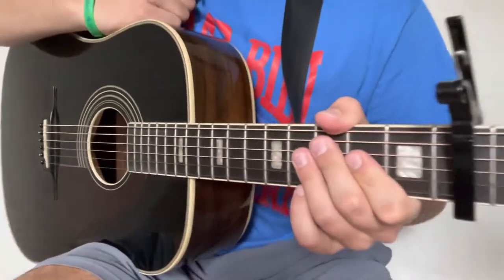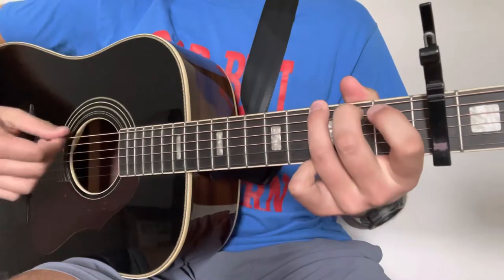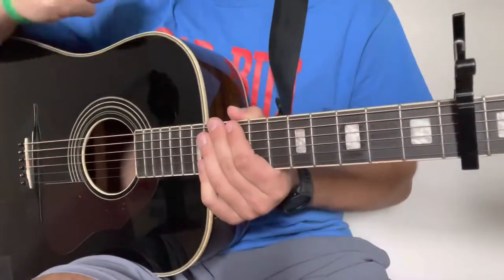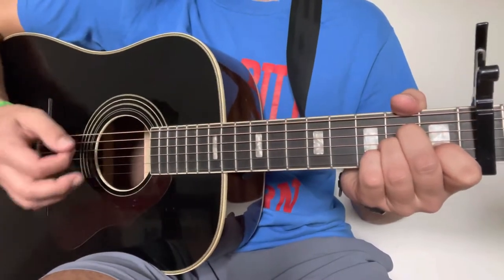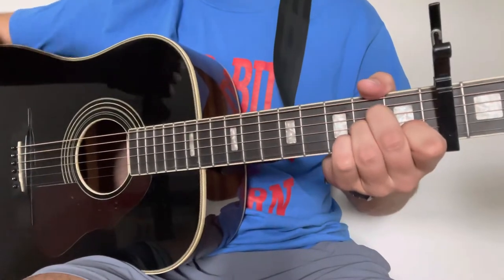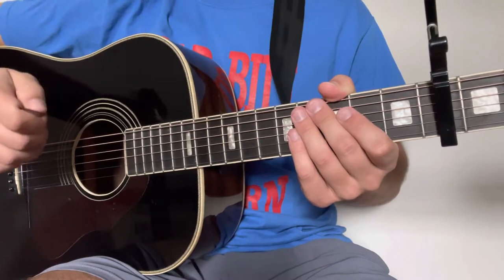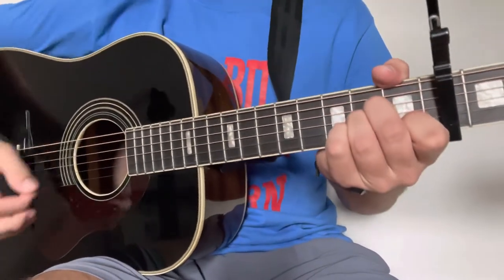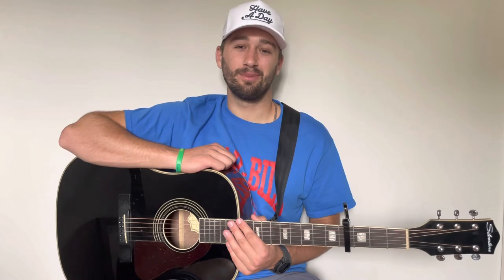(SUPER SIMPLE) Heading South Zach Bryan Guitar Lesson + Tutorial